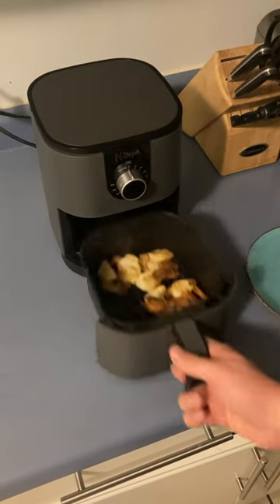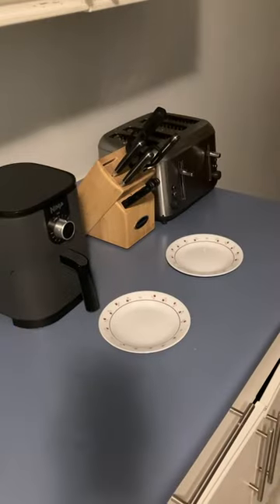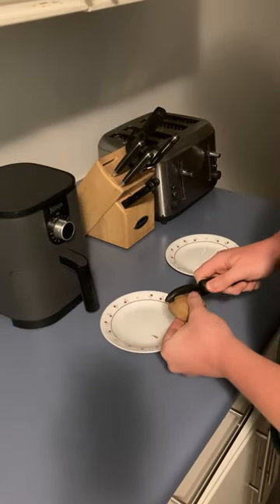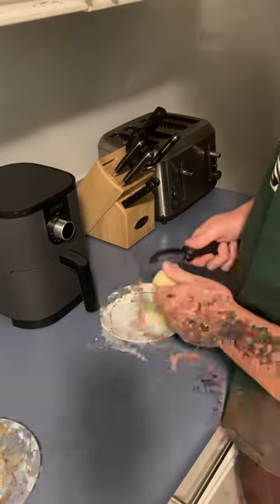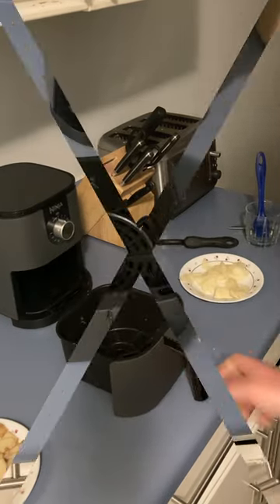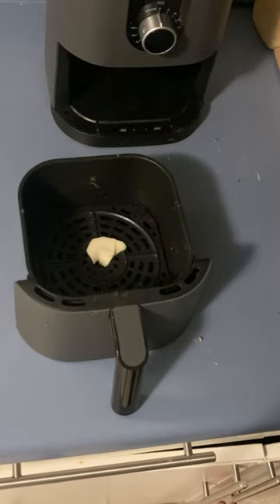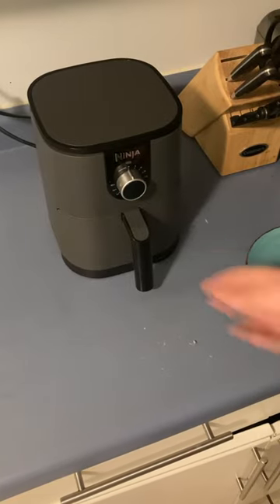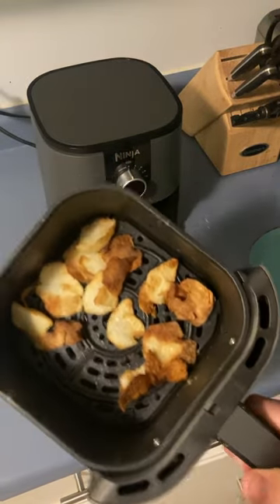I MAKE POTATO CHIPS FROM AIR FRYER